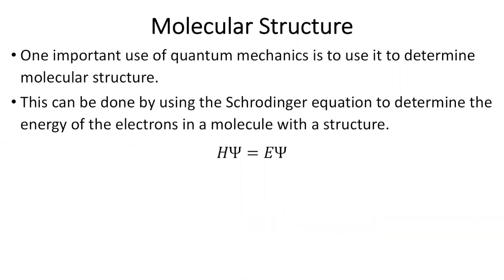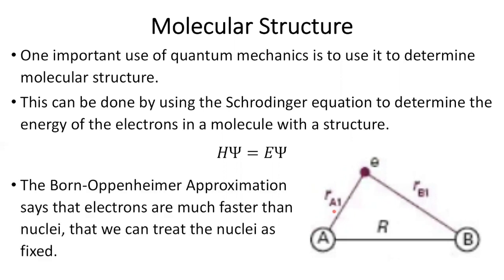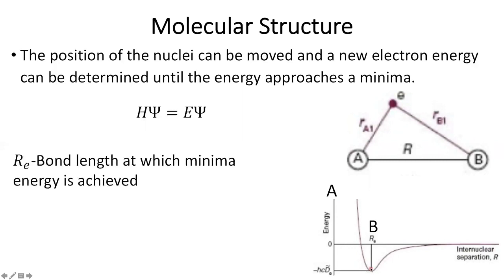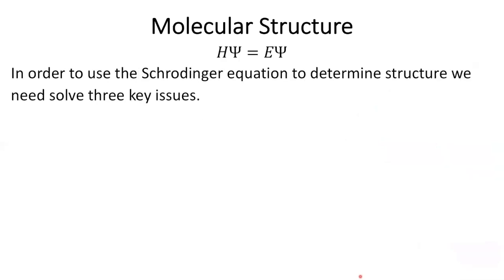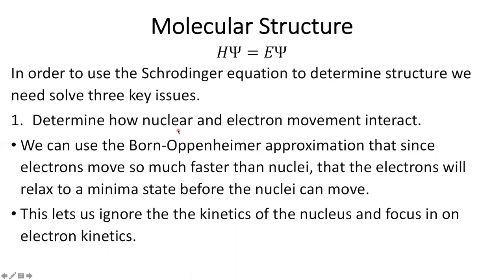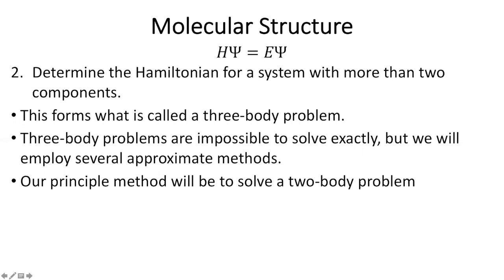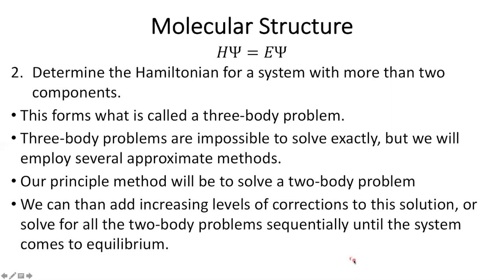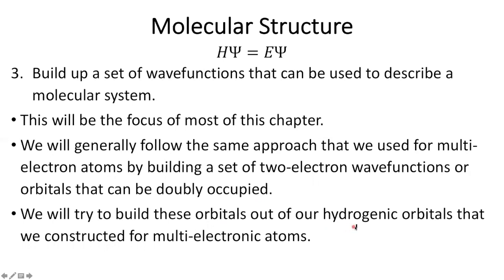9.1-Molecular Structure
This video is about Molecular Structure